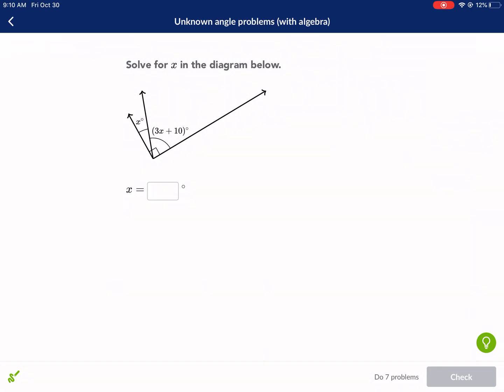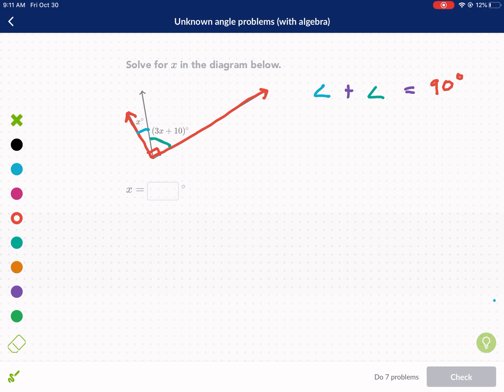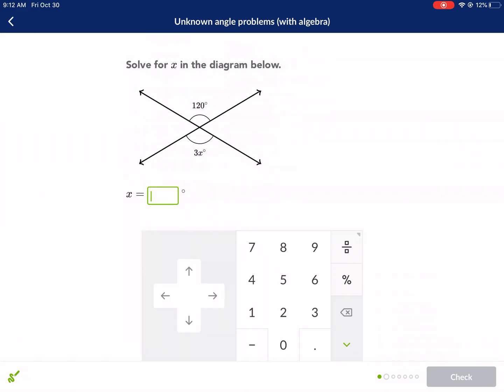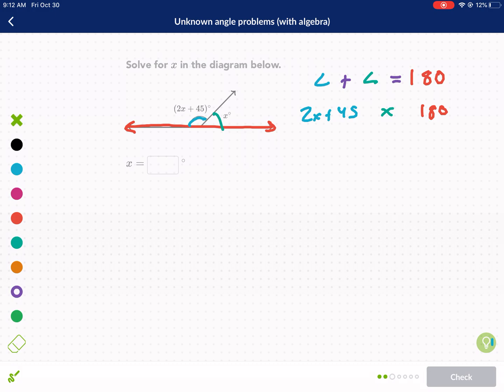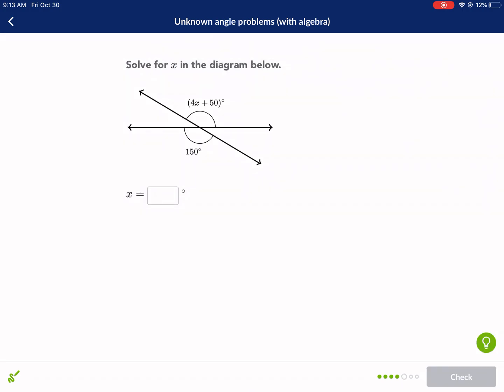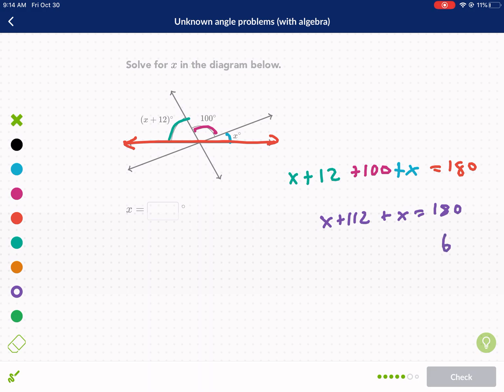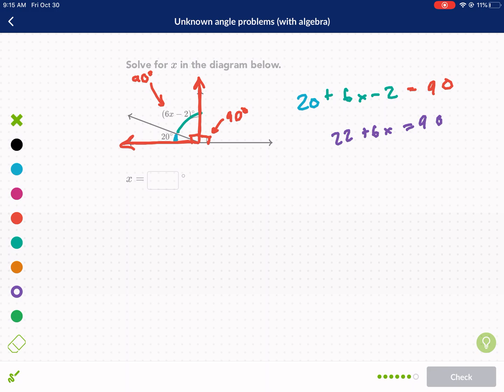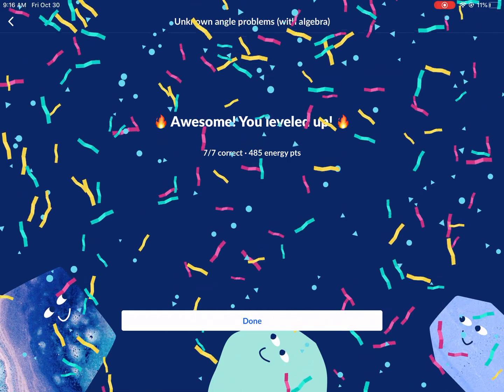Khan Academy Tutorial: unknown angle problems (with algebra)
Complementary, supplementary, vertical angles, and the angle addition postulate